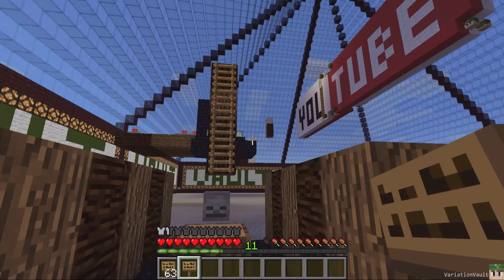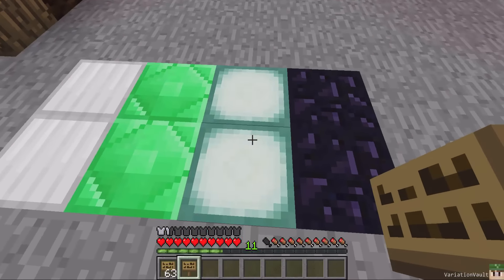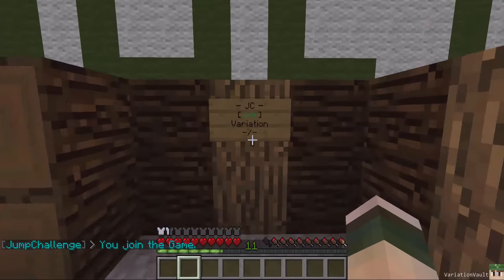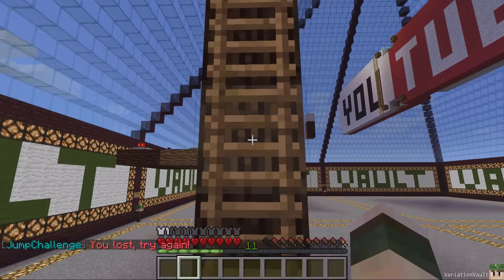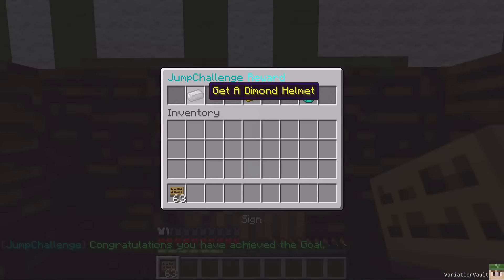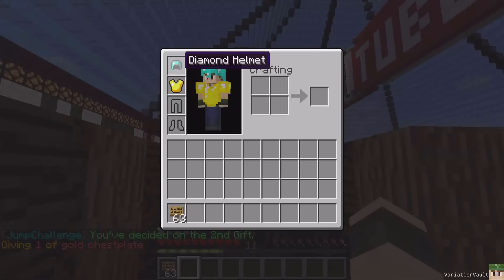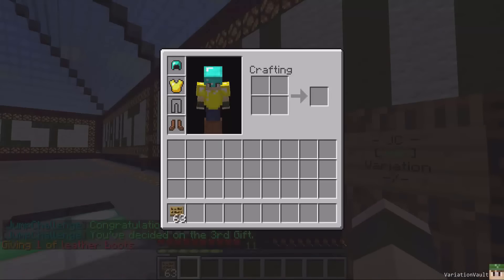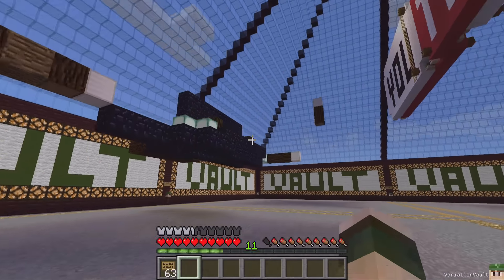Jump challenge | Hub game | Minecraft Bukkit Plugin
Fun plugin for players to play in the hub area